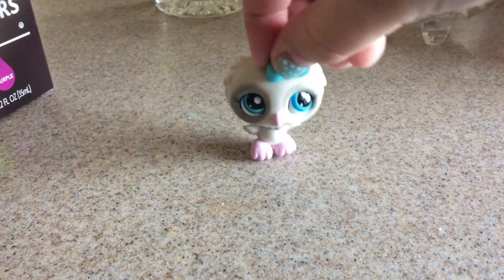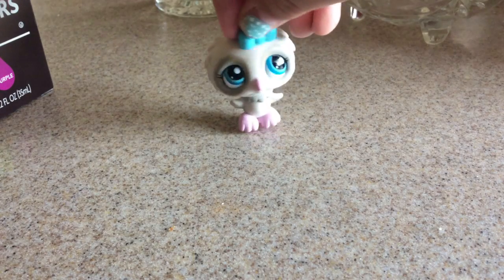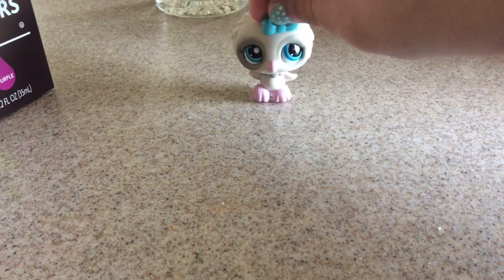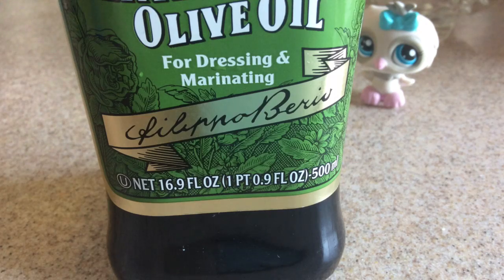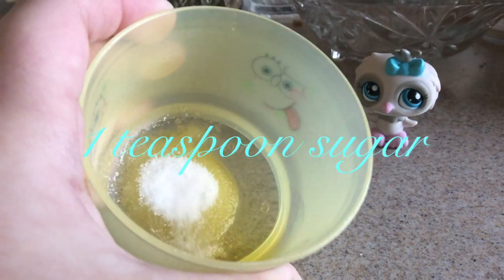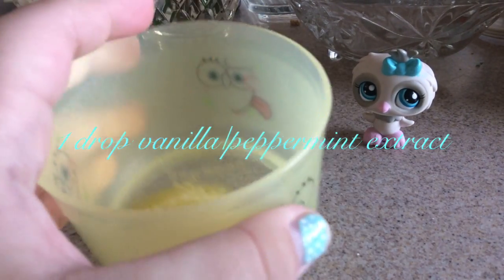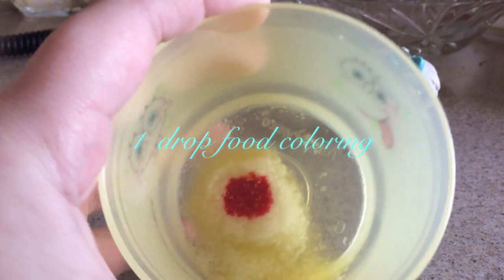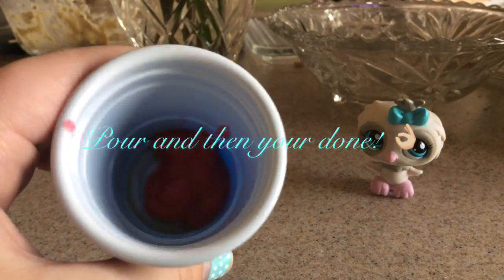DIY: Lush Lip Scrub